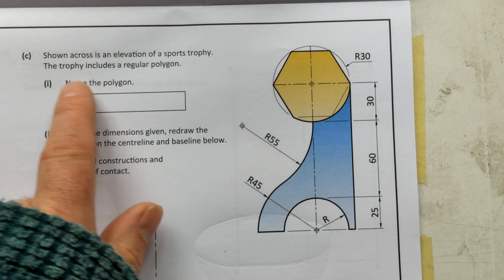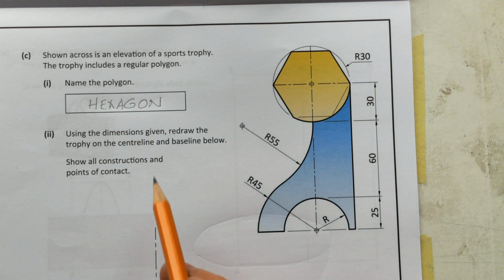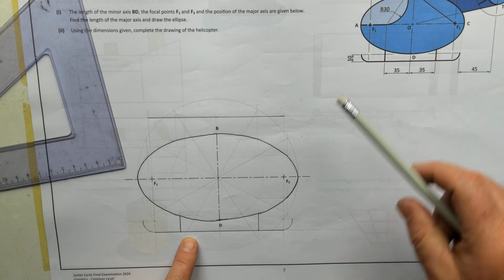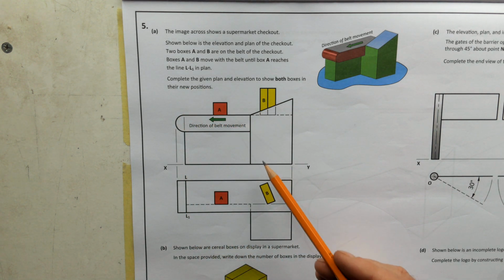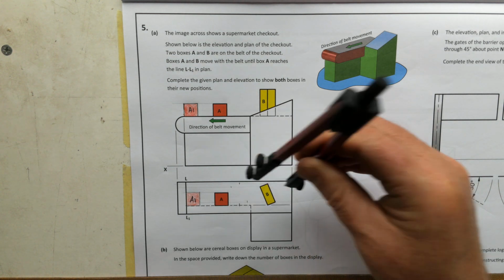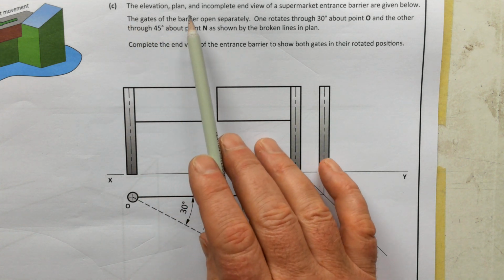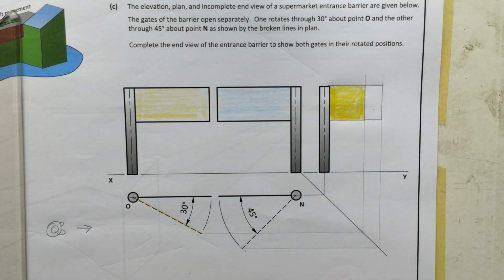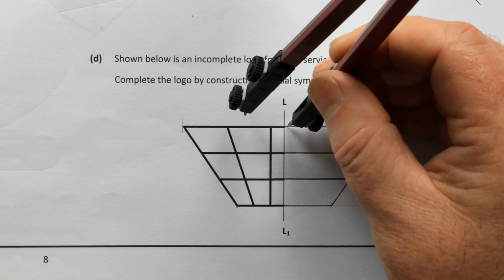Junior Cycle 2024 graphics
junior cycle SEC graphics exam solution video